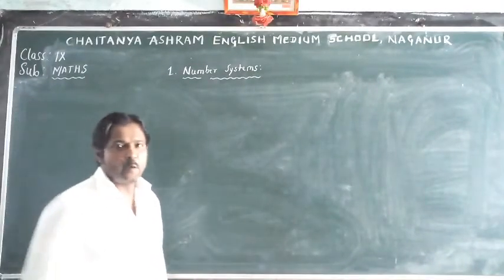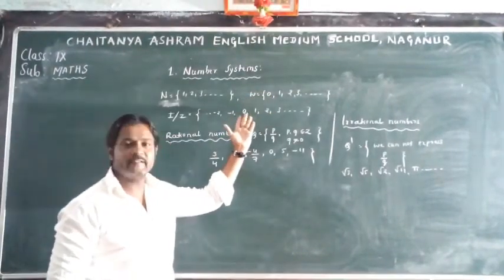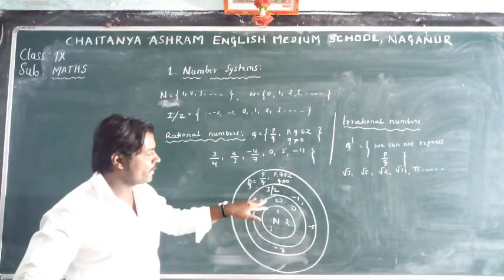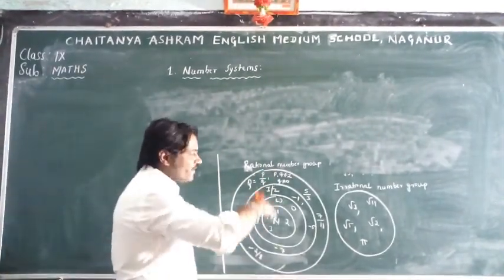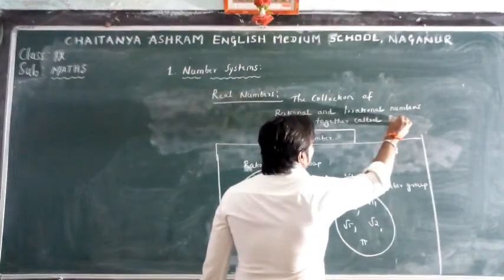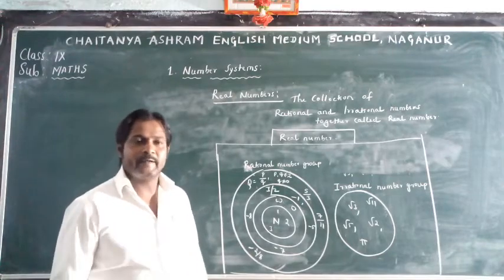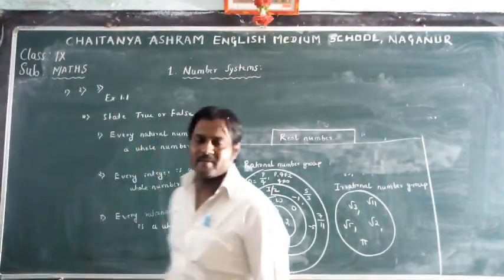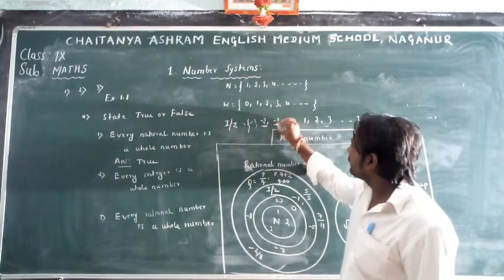MATHS 9th part 3 number system